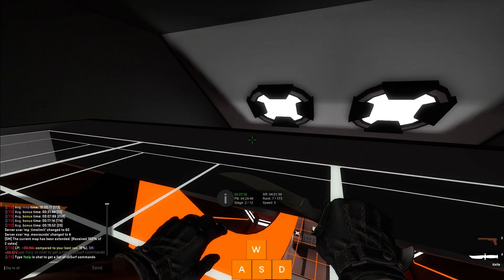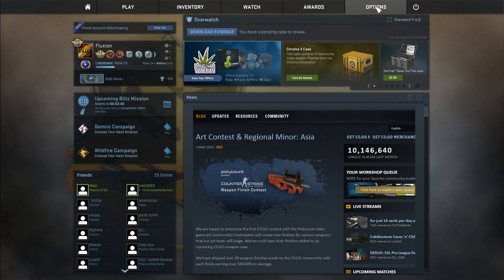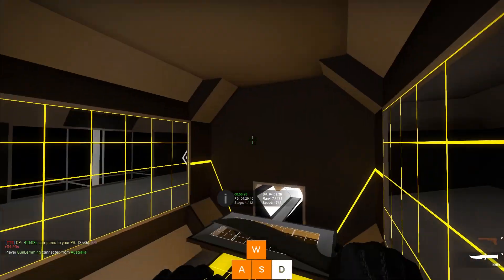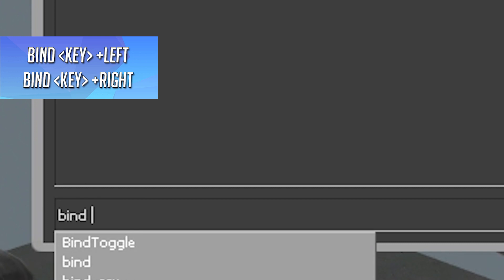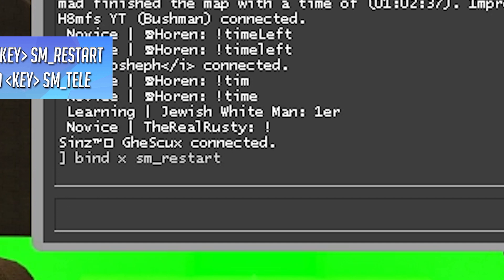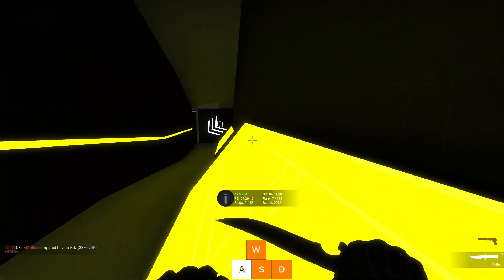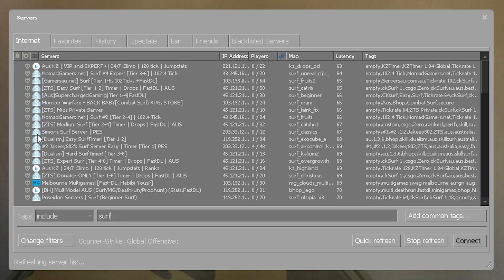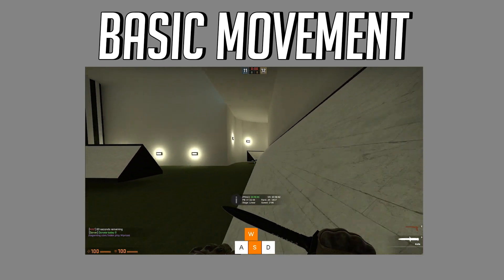How to Surf in CS:GO #0 - Setup Guide - Sensitivity, Binds and How to Join a Server!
SteelSeries Rival

This is episode 0 of my comprehensive guide on how to surf in CS:GO.
This episode covers:
- Adjusting Sensitivity in game and in 3rd party systems
- Setting up Turn, Restart and Teleport Binds
- Joining a Surf Server

If anyone asks you how to surf, link them this.